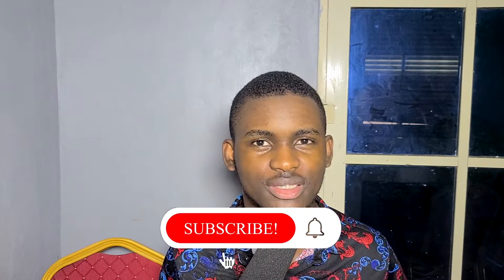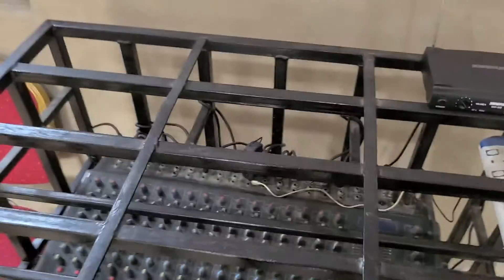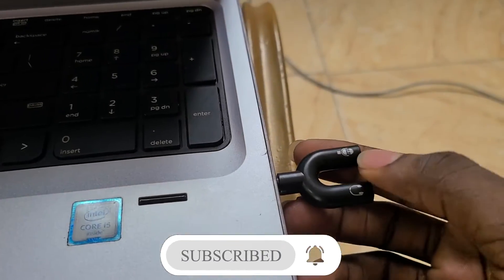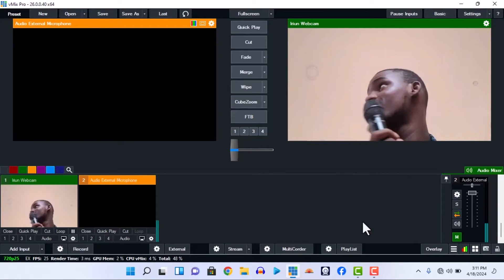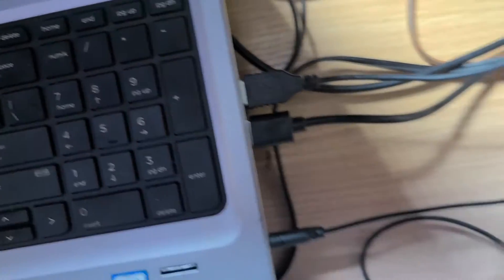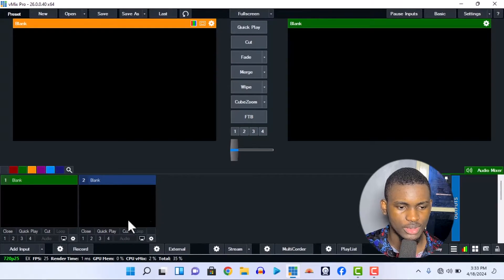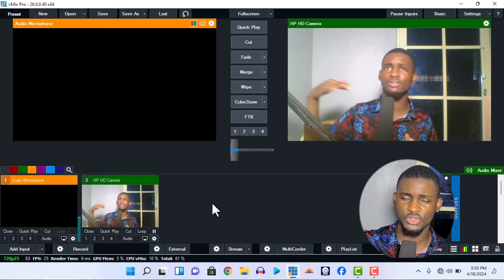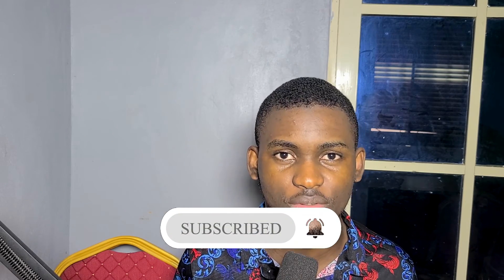How I Connected Mixer Sound to vMix for Superior Audio Clarity My Studio Mix | vMix Tutorial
Are you looking to achieve crystal clear sound for your live streams? In this video tutorial, we show you How to: get your sound from your mixer directly to your vMix for unmatched audio quality. By following these simple steps, you can optimize your setup and ensure that your audience hears every word loud and clear. Don't settle for subpar sound, level up your streaming experience with this essential guide.

HASHTAGS

___________TAGS___________
1. Sound mixer setup
2. Audio routing
3. vMix audio setup
4. Streaming audio tips
5. How to connect sound mixer to vMix
6. Improve audio quality on vMix
7. Direct sound from mixer to vMix
8. Clear sound streaming tutorial
9. vMix audio configuration
10. Enhance audio for live streaming